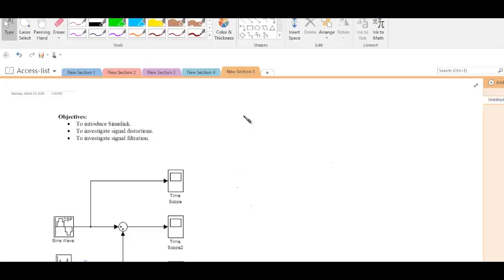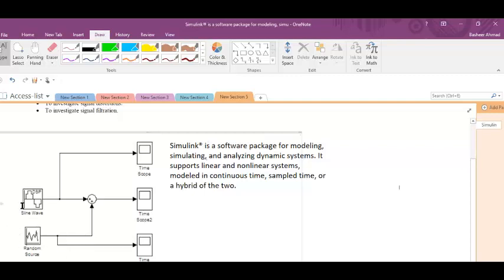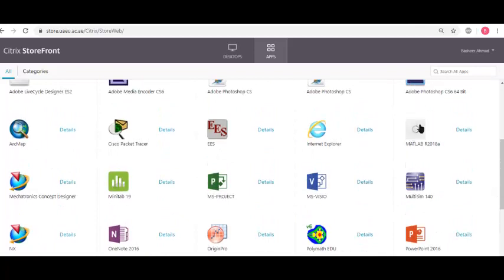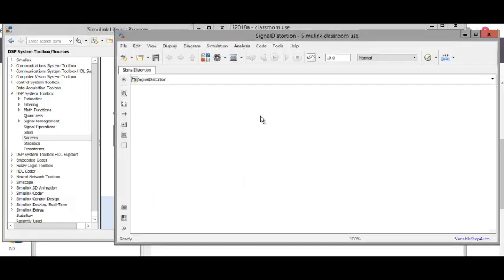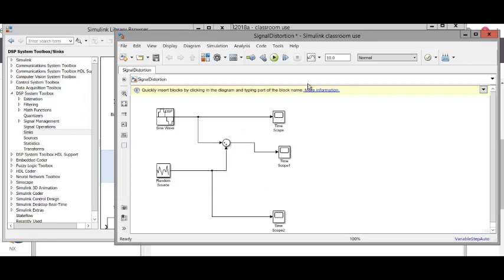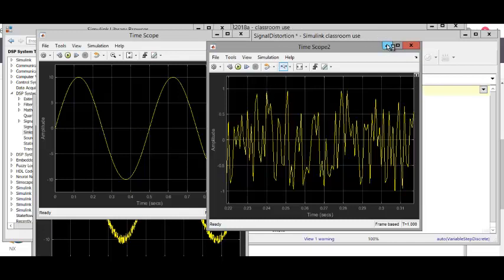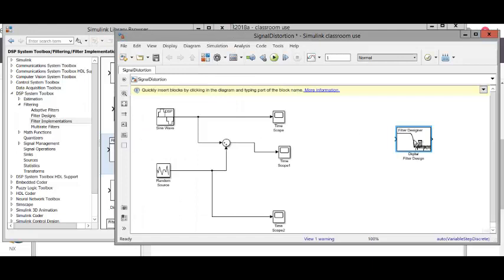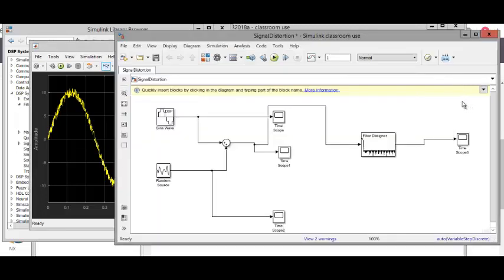Signal Distortion and Filtration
Communication Technologies, Distortions in the Signal and solution